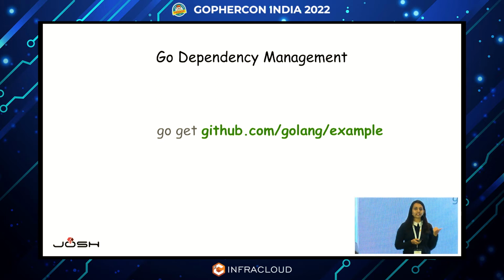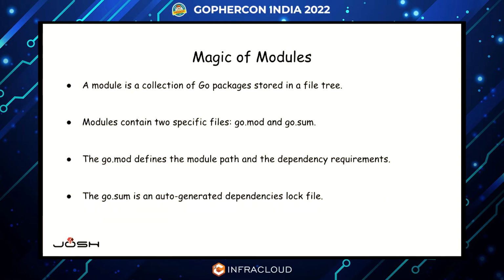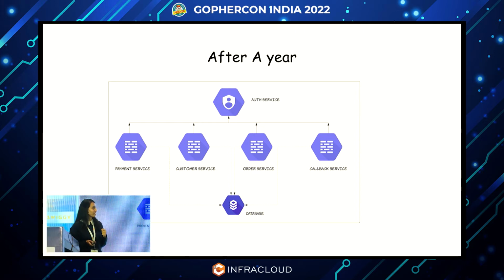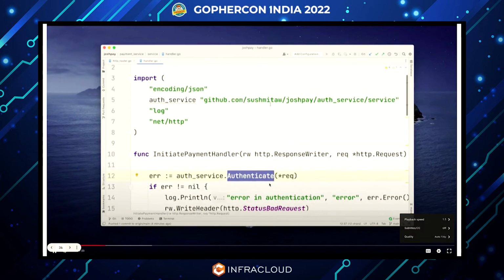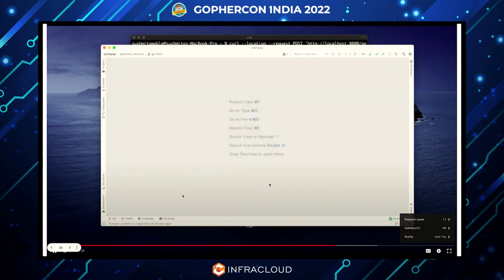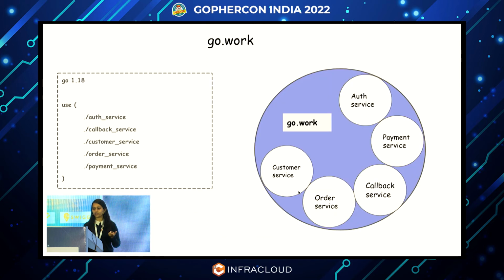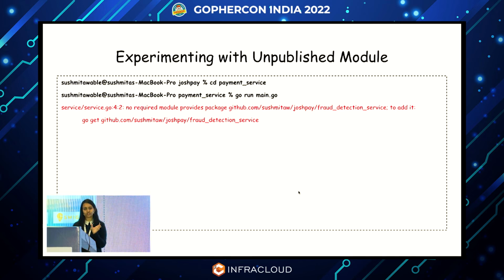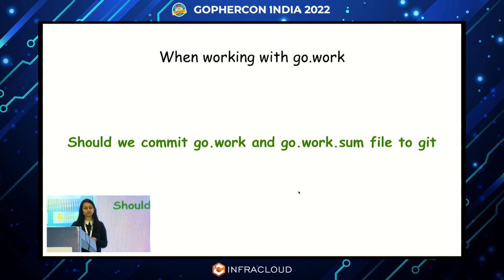GOPHERCON INDIA | 2022 | Module Magic: Multi Module Workspaces to the rescue by Sushmita Wabale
Go modules are universally adopted by Go users. Go workspace mode not only resolves most common challenge identified with modules of working across multiple modules but also saves developers time. I don’t just preach about it’s benefits but rave about how it helped me boost my own productivity.